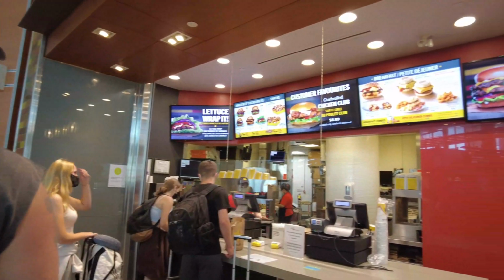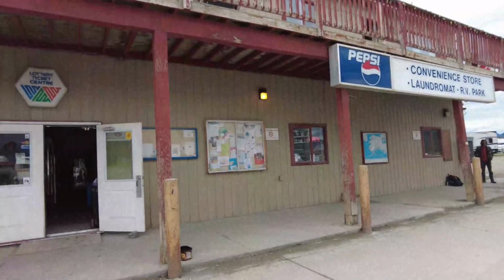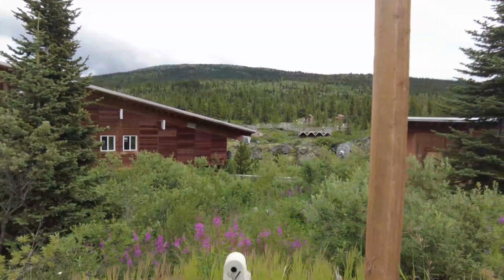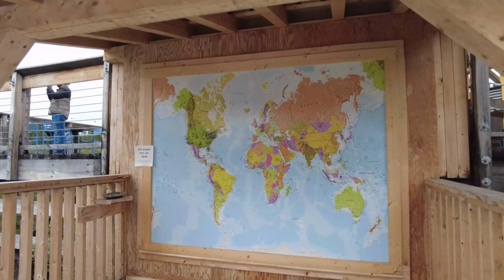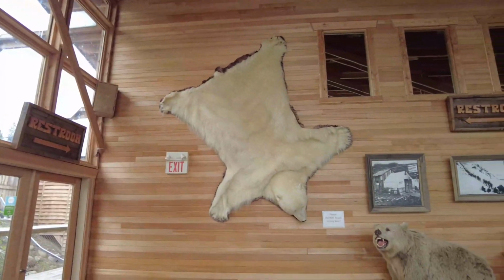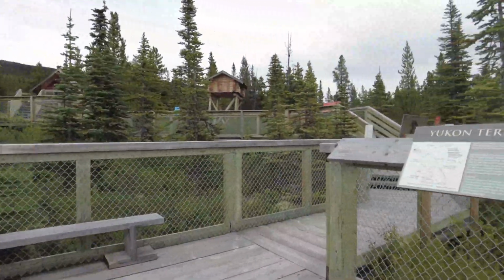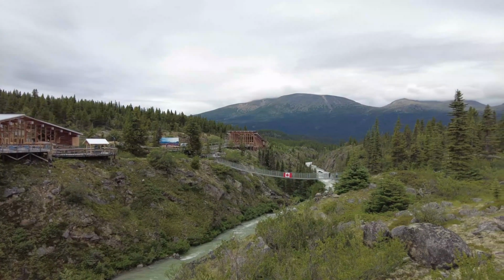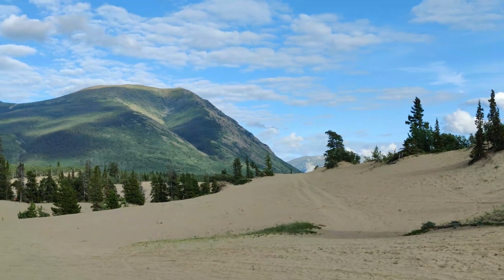Yukon Itinerary Day 1: Explore the Canadian Wilderness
Join us as we capture the most memorable moments from our first day exploring the Yukon, including encounters with the region's indigenous culture and natural wonders.